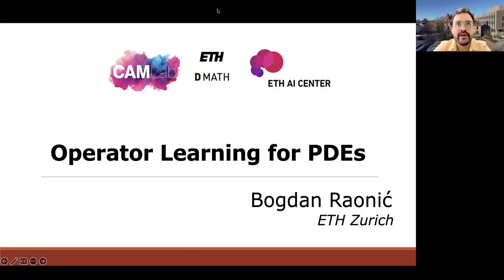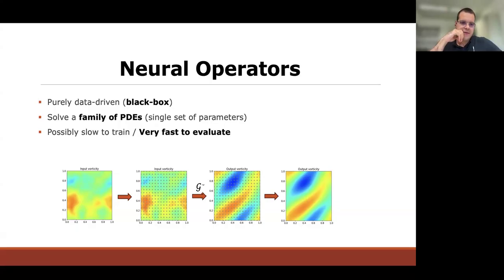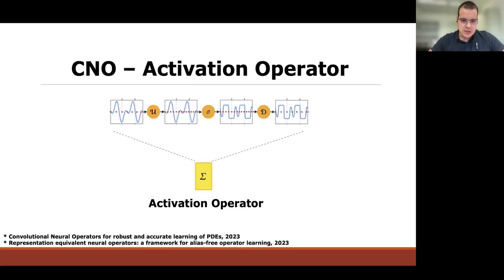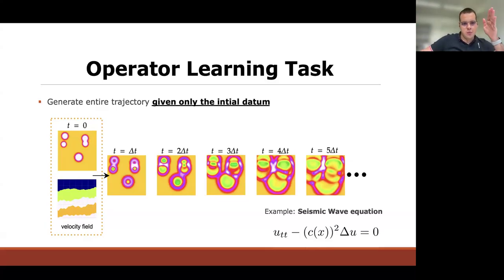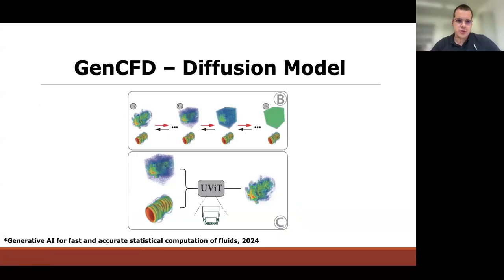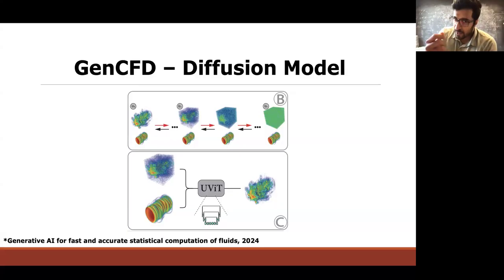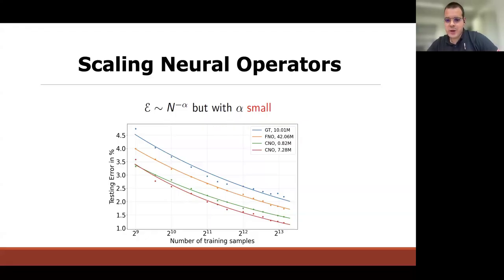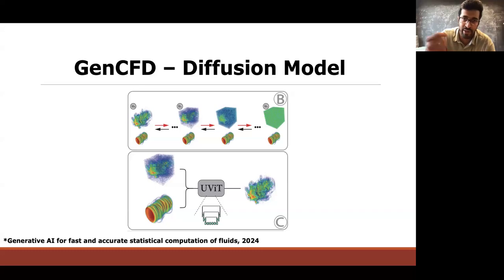Operator Learning for PDEs || Aug 15, 2025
1) Bogdan Raonic,  ETH Zurich, Operator Learning for PDEs